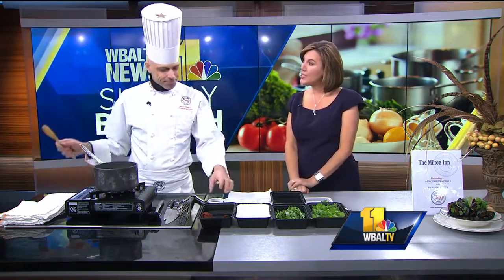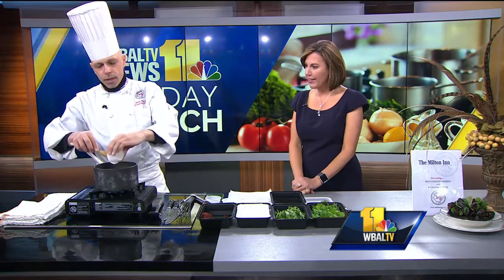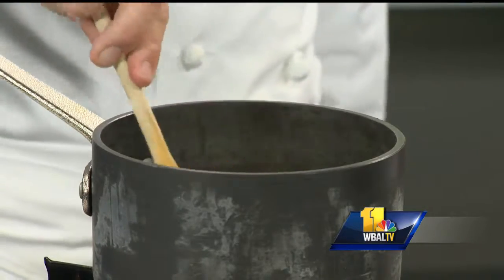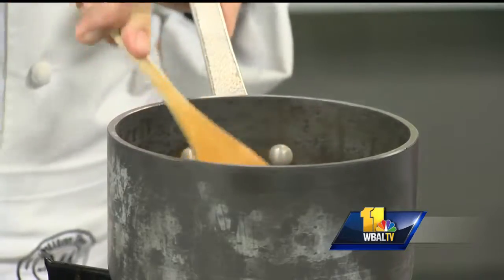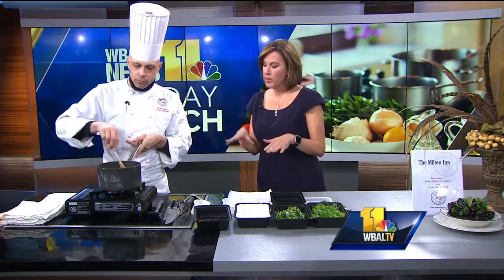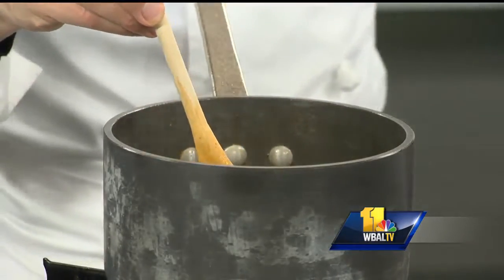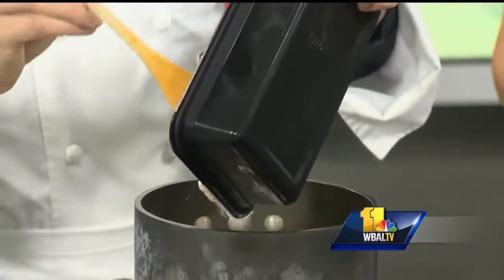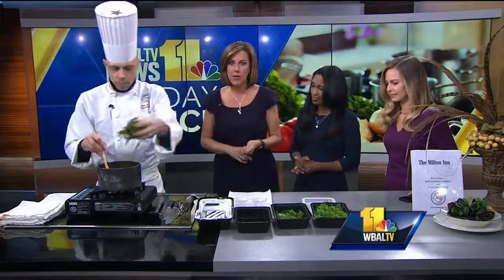Sunday Brunch: Milton Inn's red curried mussles